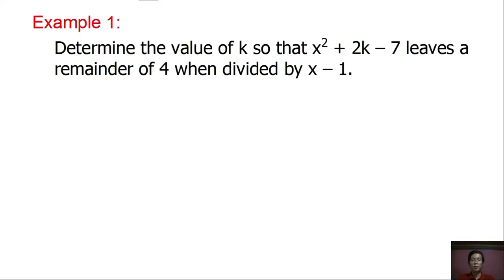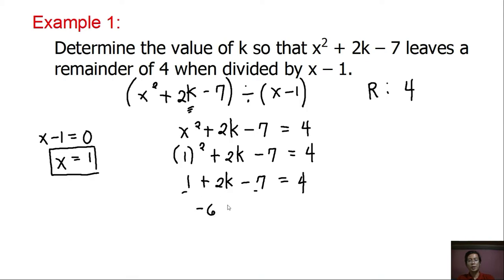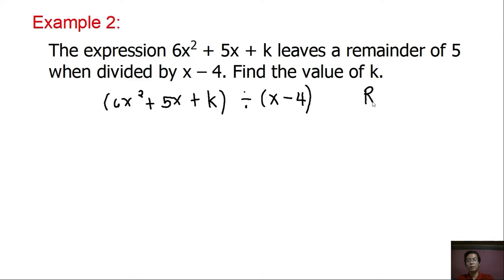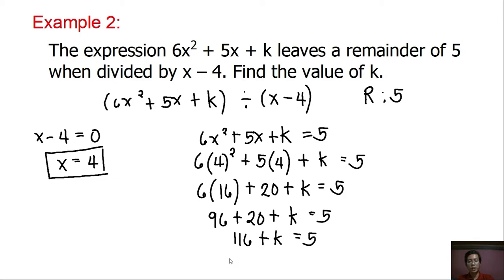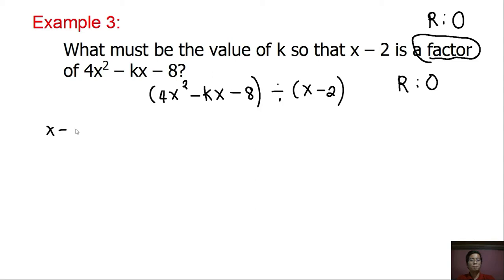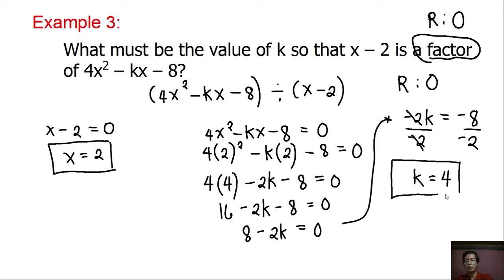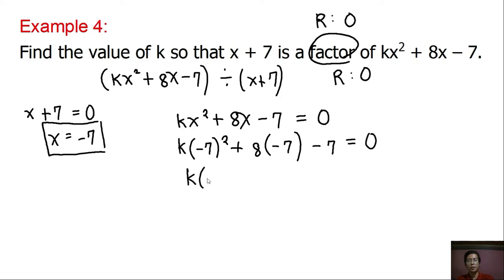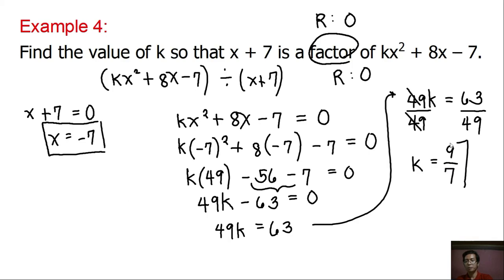Q1 Lesson 14 Problems Involving Remainder and Factor Theorem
The learners are able to
1.   solve problems involving Factor and Remainder Theorem